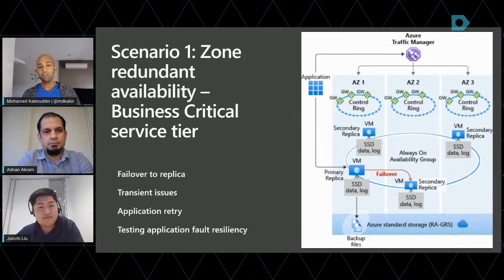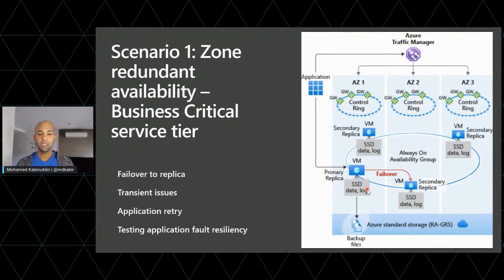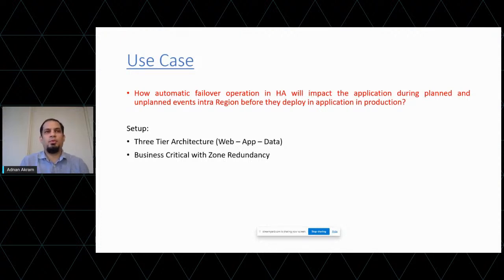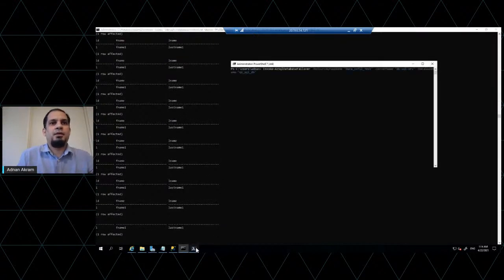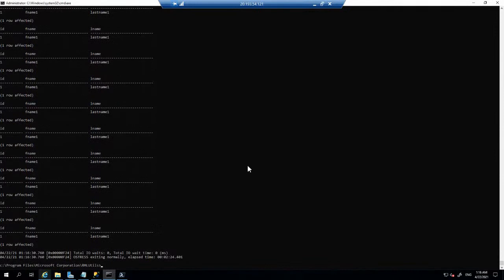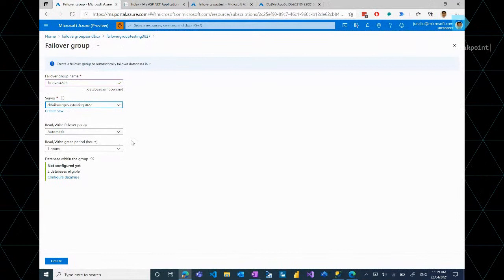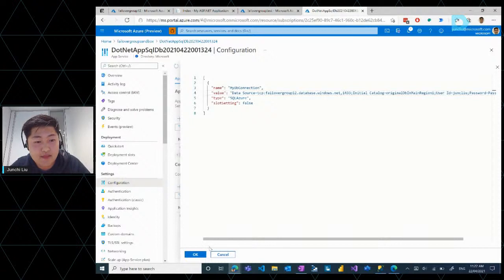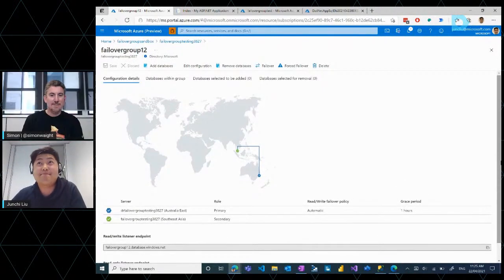New Breakpoint: Episode 8 - Building resilient applications with Azure SQL Database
Whether your application is a monolith, a set of micro-services, or somewhere in between the one design challenge you will always face is building resilience into it. Developers sometimes overlook how to improve the resilience of their data store, so in this show we're joined by Mohamed Kabirudddin, Senior PM on the Azure SQL Database team, along with two of our Cloud Solution Architecture (CSA) team Adnan Akram and Junchi Liu to discuss how you can build resilient multi-Region applications while using Azure SQL Database.

Explore resources from the stream